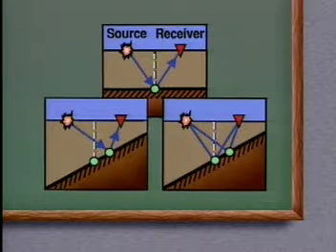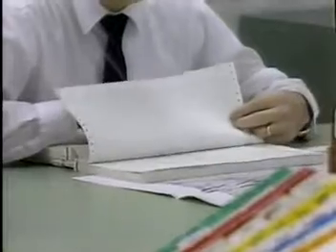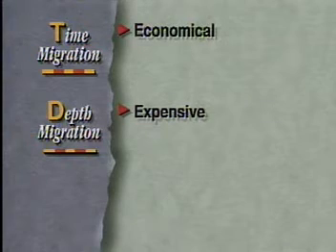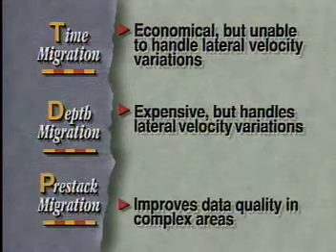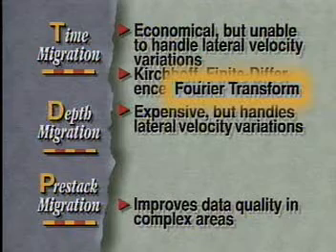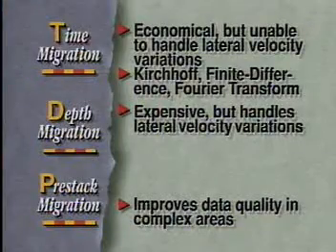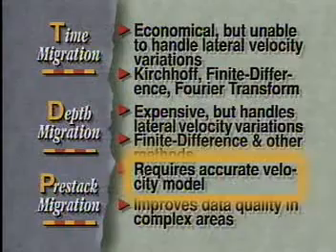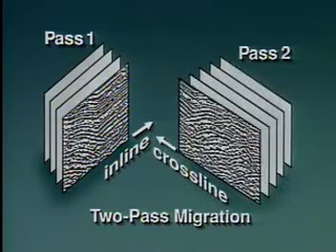3D seimic acquisition ( Part 13 )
Now followed 3D seimic acquisitio lessons